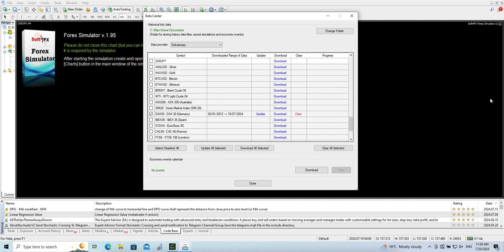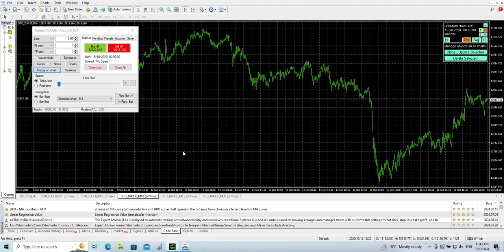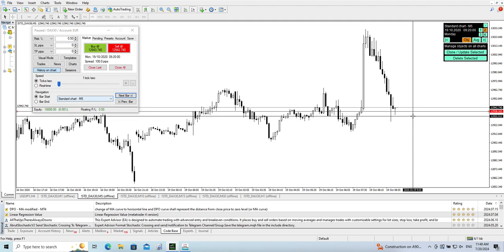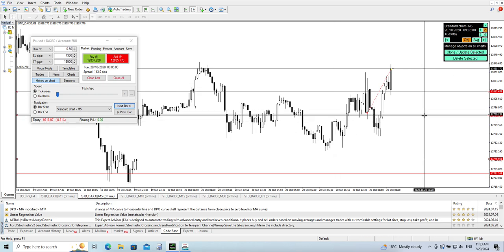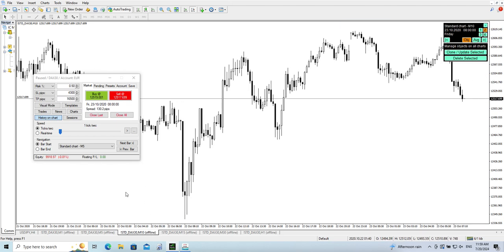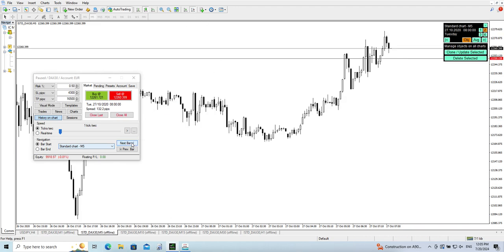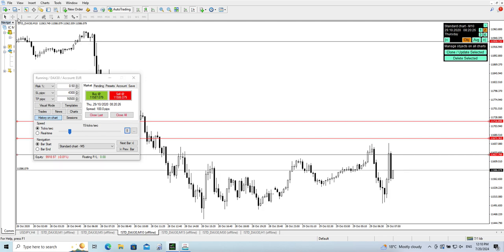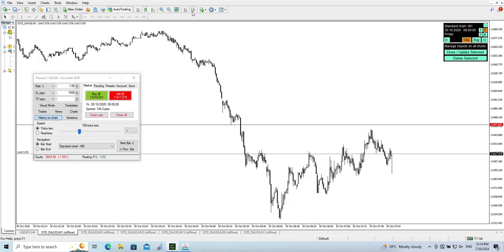Ep 2. Trading Simulator Sessions (Finding Golden Zones)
In these simulator sessions I will show you how to trade REAL supply and demand zones.